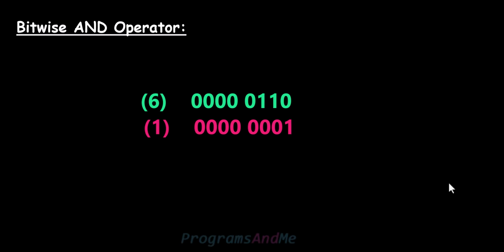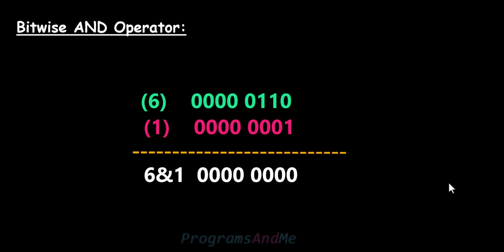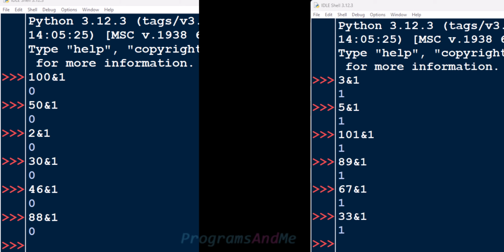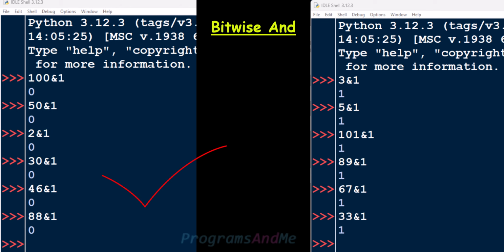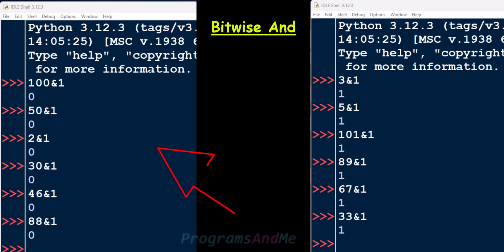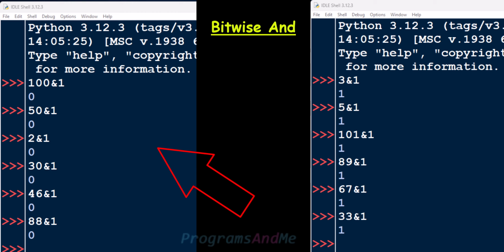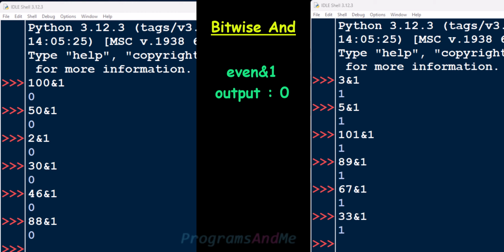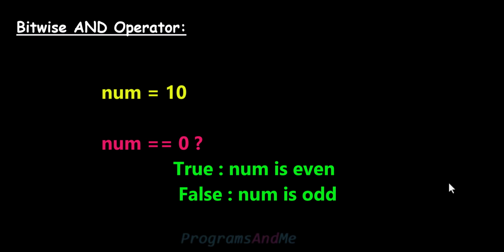Bitwise And Example in Python Programming Language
In this python video tutorial we will learn about Bitwise AND operators in detail with example.

A token is a smallest individual unit in a program. There are 5 types of tokens available in python programming language. Operator is one of them.

Operators are used to perform operations on variables and values. we have different types of operators in python programming language.
Here we will talk about Bitwise operators in detail with example.